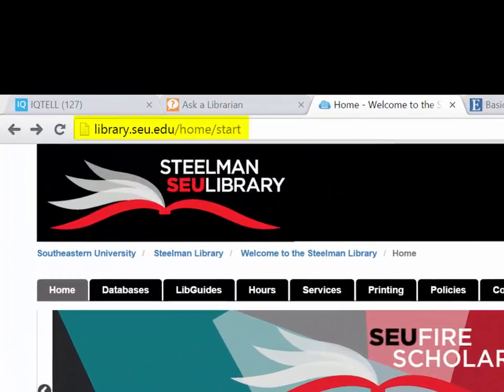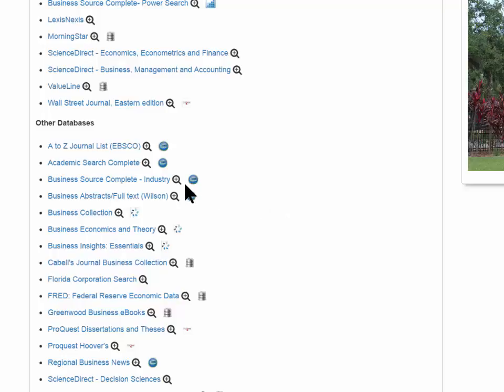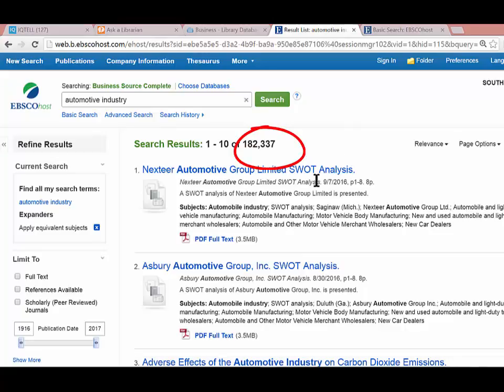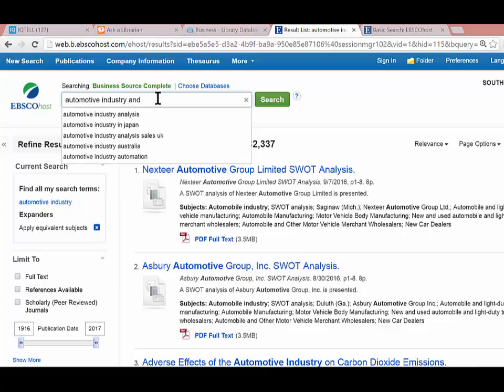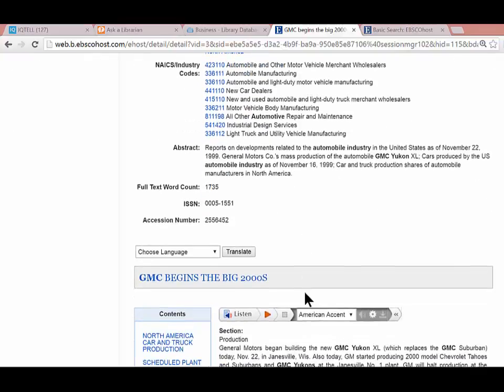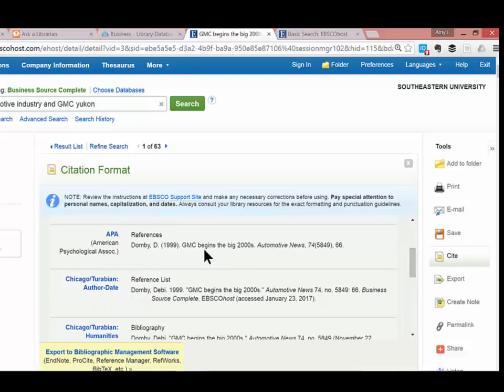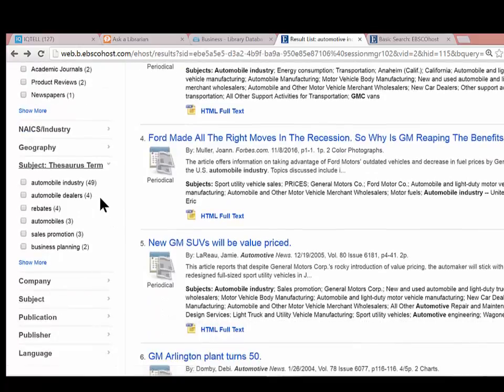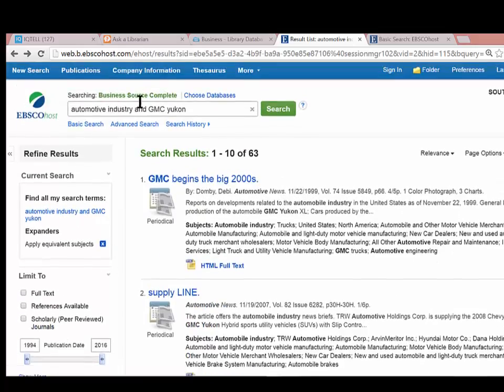Automotive Industry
How to find information about the automotive industry using EBSCO Business Source Complete